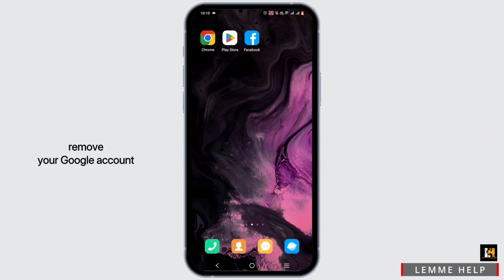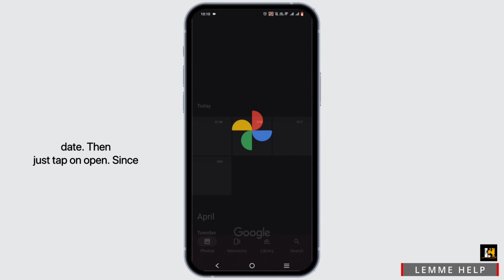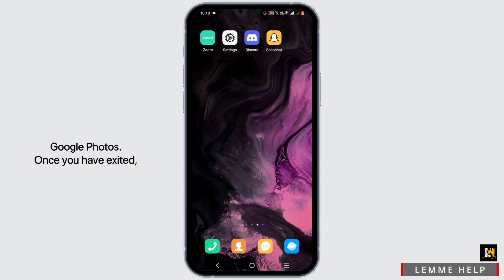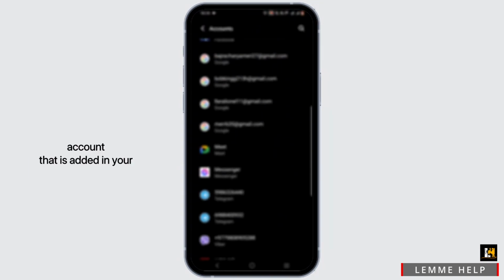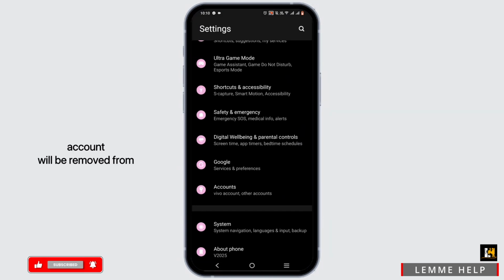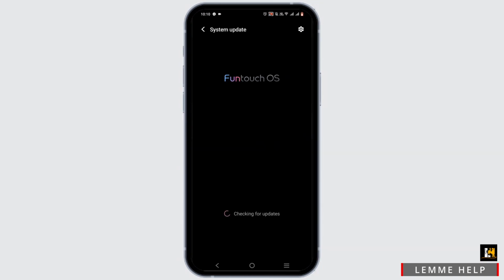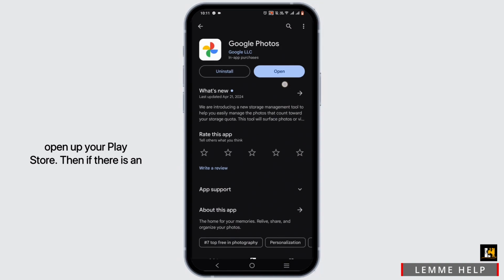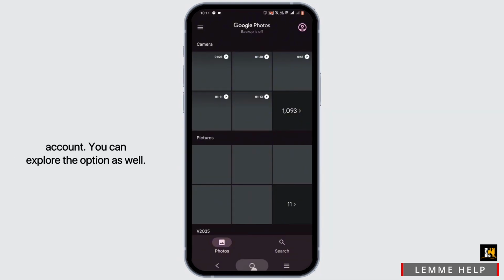How to Remove Google Account From Google Photos (EASY)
Need to remove a Google account from Google Photos in 2024? This video tutorial will guide you through the steps to remove a Google account from the Google Photos app, ensuring you can manage your account preferences efficiently.

In this tutorial:
0:00 - Introduction
0:05 - How to Remove Google Account from Google Photos (2024 Tutorial)

Discover how to navigate Google Photos settings to remove a Google account from the app, ensuring your photos and videos are no longer associated with the account. This guide provides step-by-step instructions to help you manage your Google Photos account preferences effectively.

Simplify your Google Photos experience by removing unwanted Google accounts in 2024!